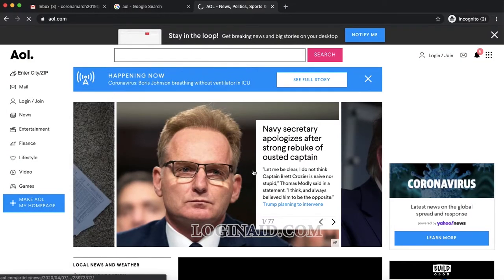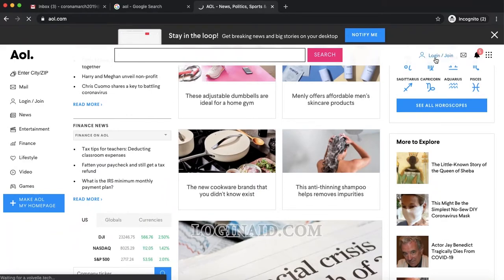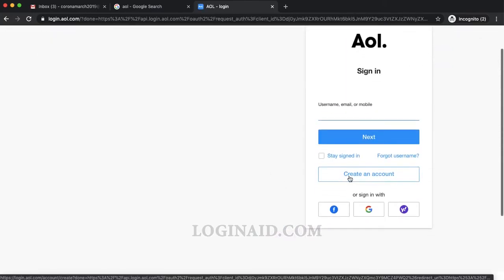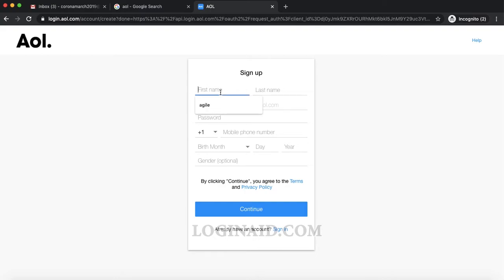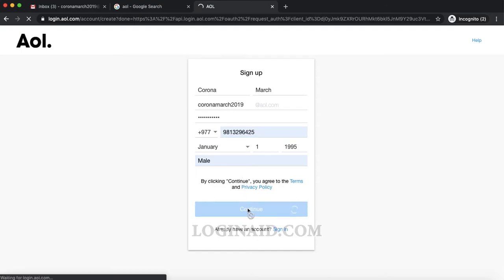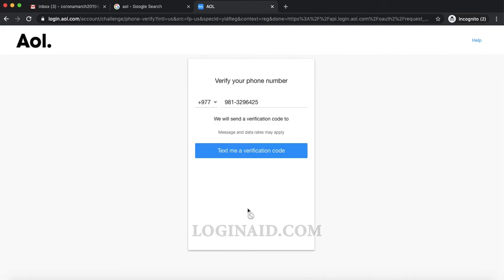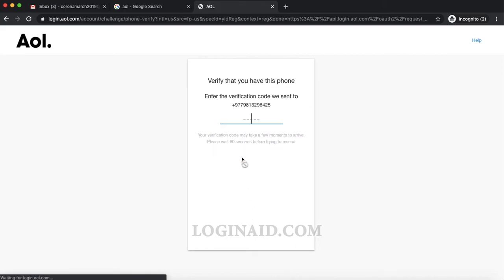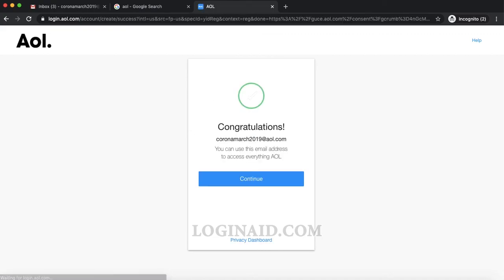Create An AOL Account | AOL Registration Help | AOL Mail Sign Up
Watch this Tutorial Video Guide to learn the procedure about creating a new account on AOL. To use AOL mail and its other services, we need to register on it with our personal information and credentials.